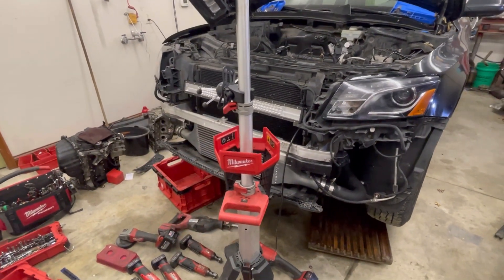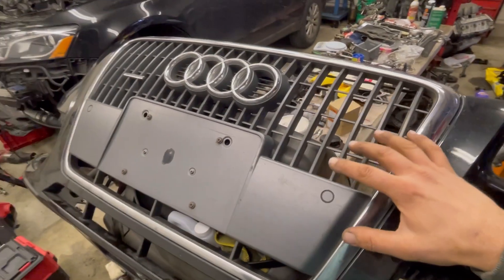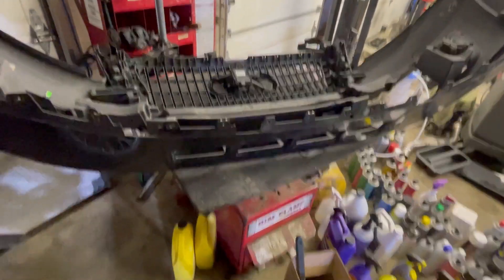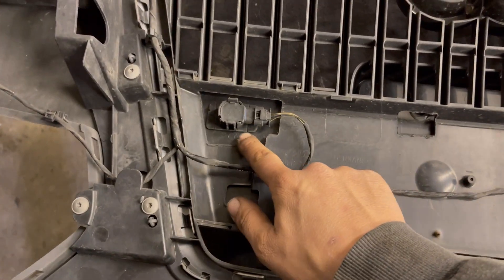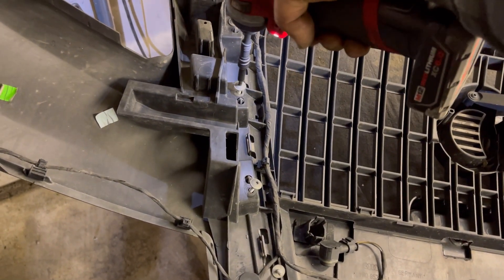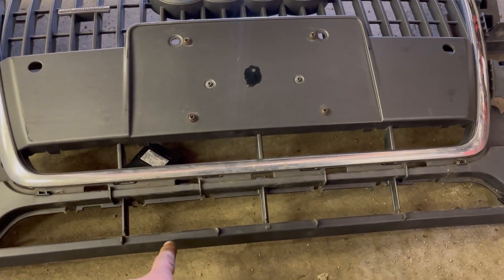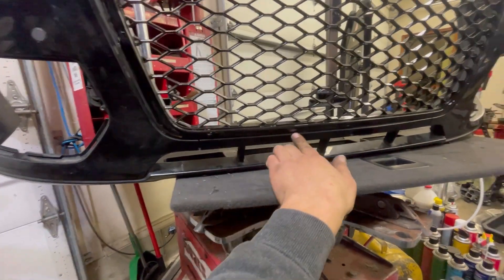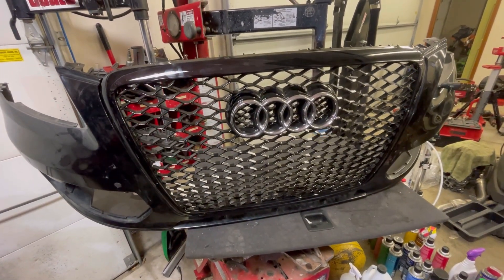Audi Performance Grill Install Aftermarket honeycomb Q5 cooling mod intercooler FAST BOI b8 b8.5 VW